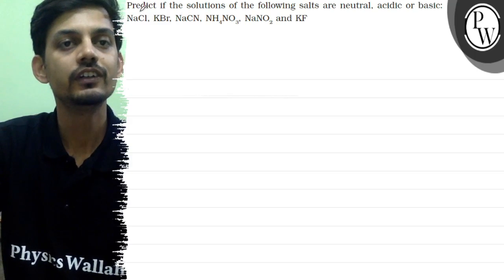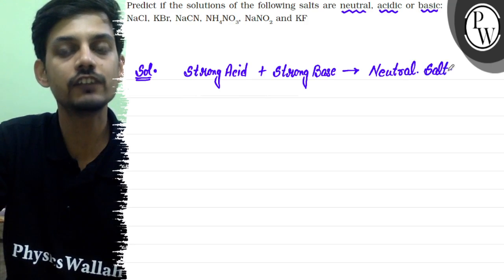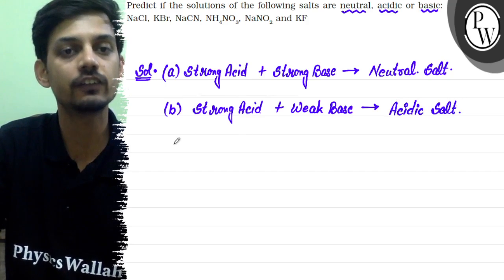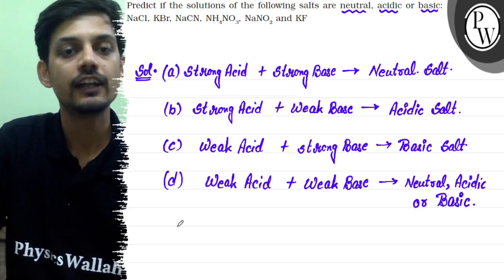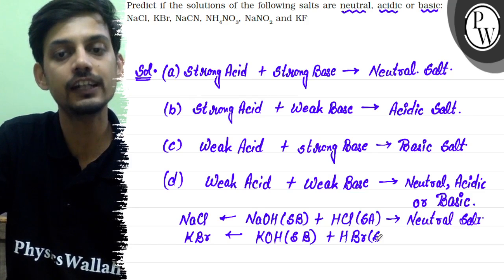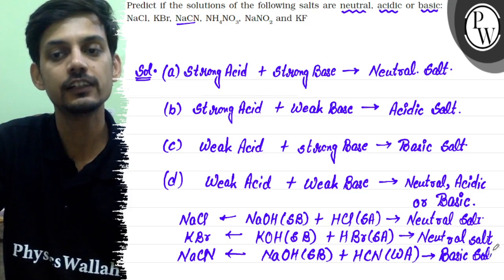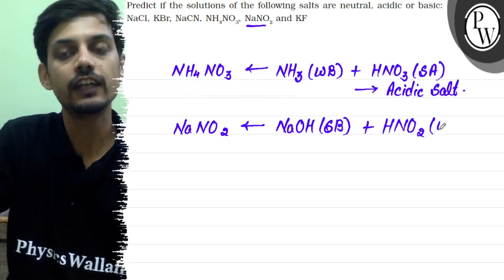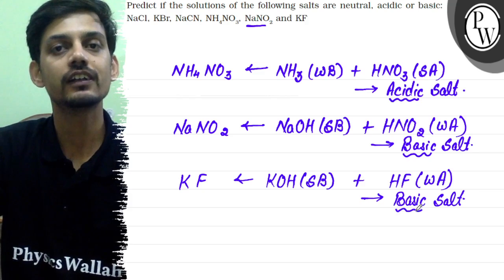Predict if the solutions of the following salts are neutral, acidic or basic: NaCl, KBr, NaCN, NH...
Predict if the solutions of the following salts are neutral, acidic or basic: NaCl, KBr, NaCN, NH_4NO_3, NaNO_2 and KF
Sol· (a) Strong Acid + strong Base → Neutral. Solt.
(b) strong Acid + Weak Base → Acidic Salt.
Phys _s Walla